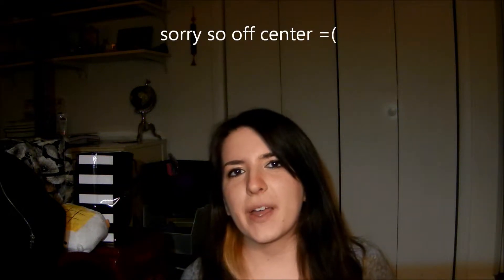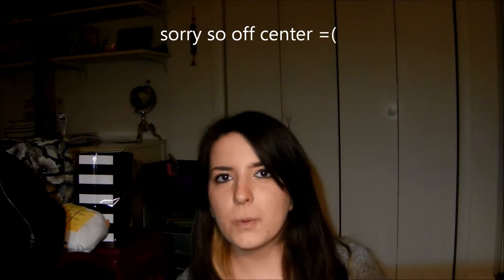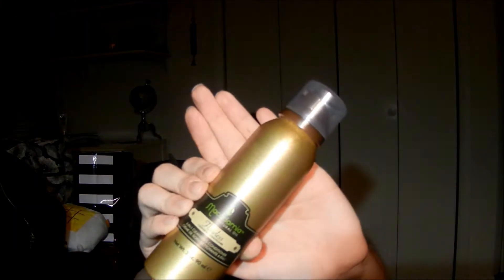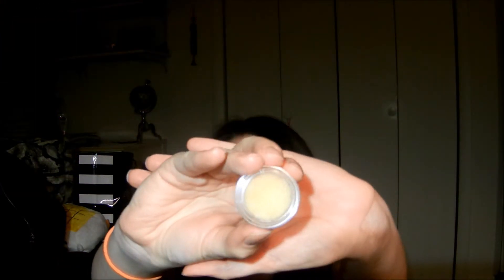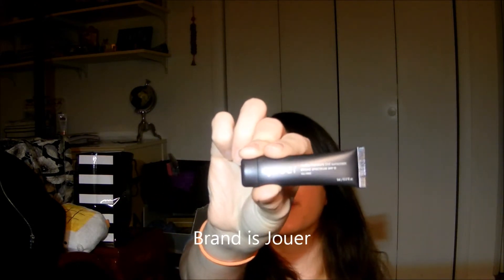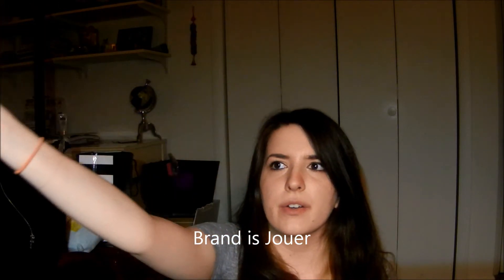Birchbox October 2014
Unboxing video for October 2014!